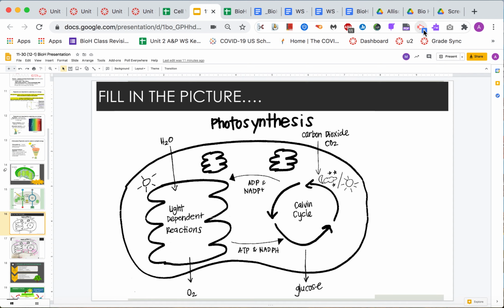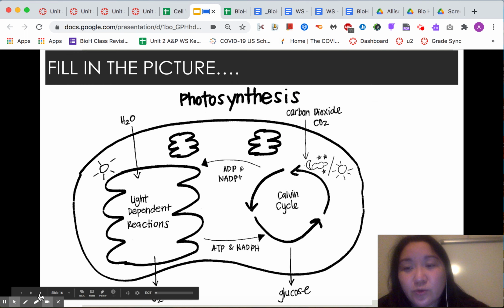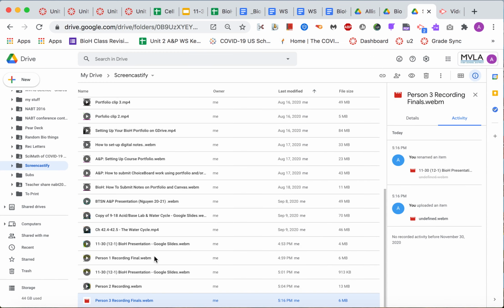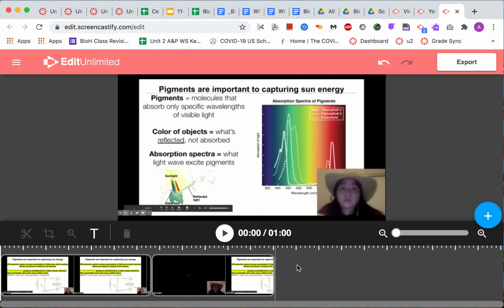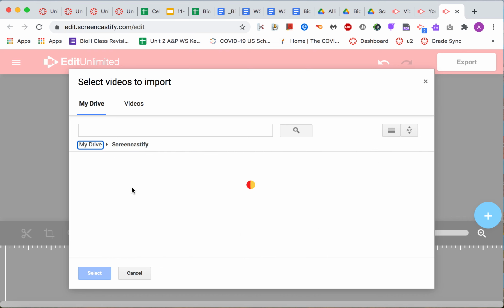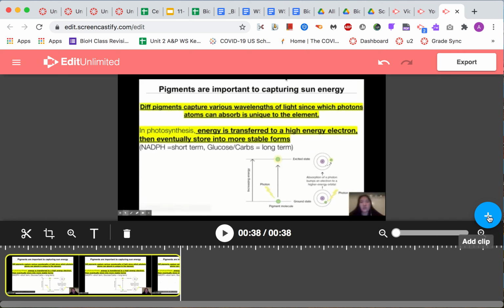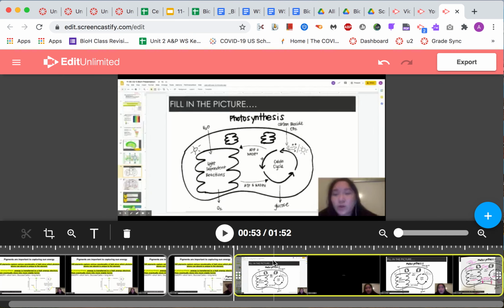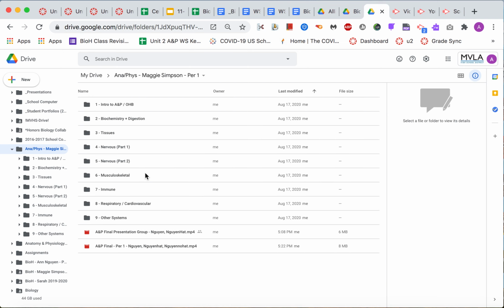Using Screencastify To Record and Combine Presentations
How to put together multiple presentation clips using the screencastify app provided by the school.